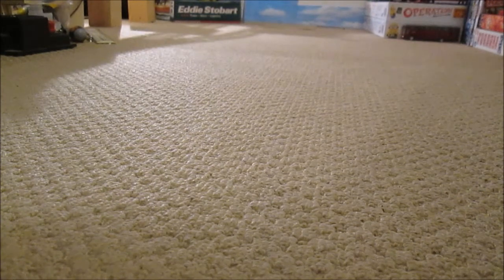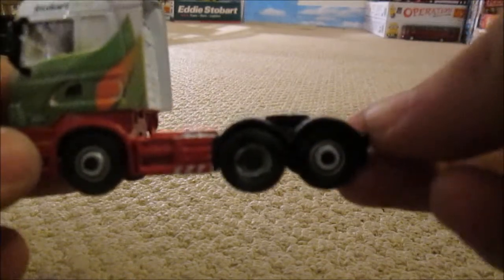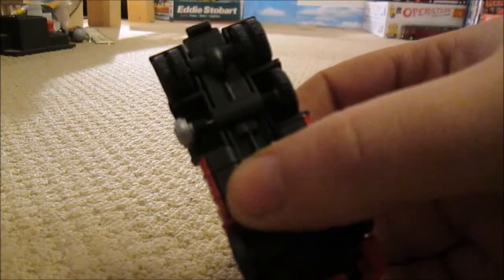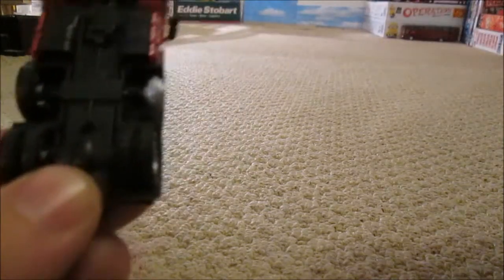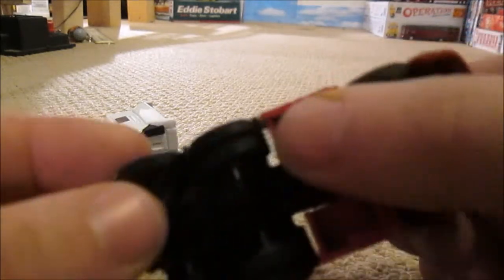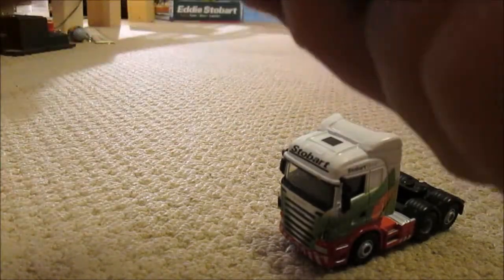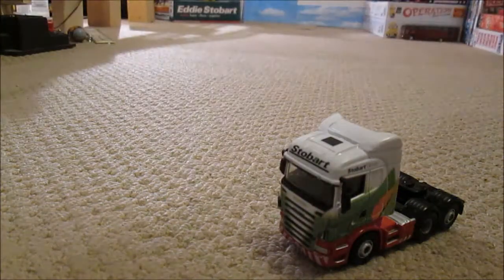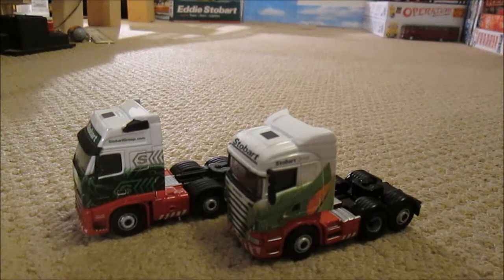How To: change the OD truck axles (Talk through)